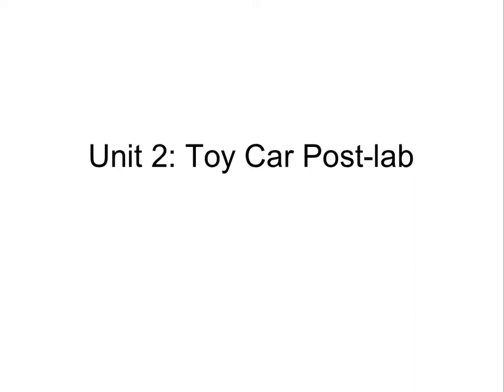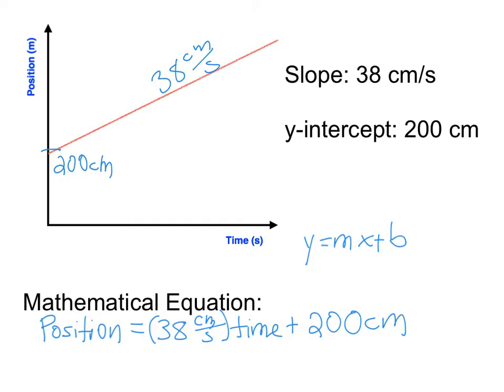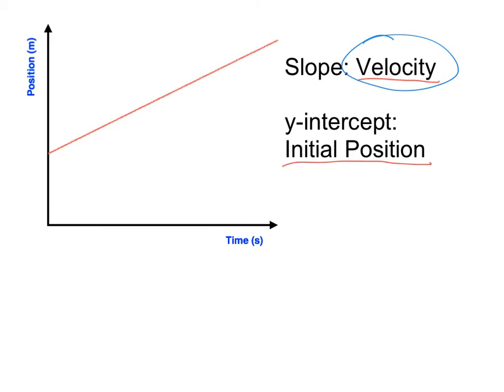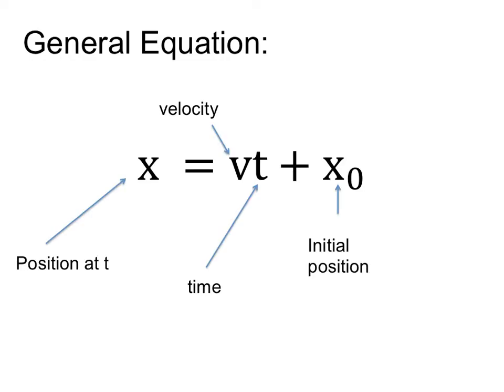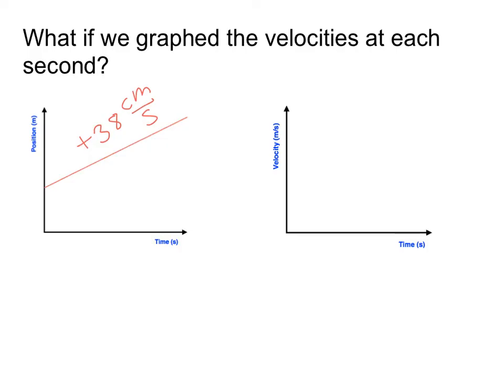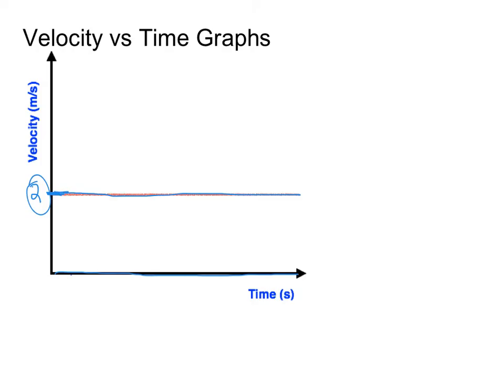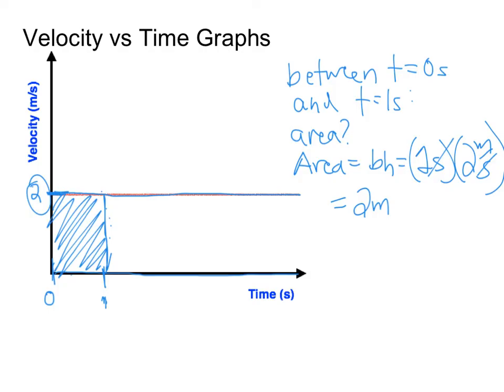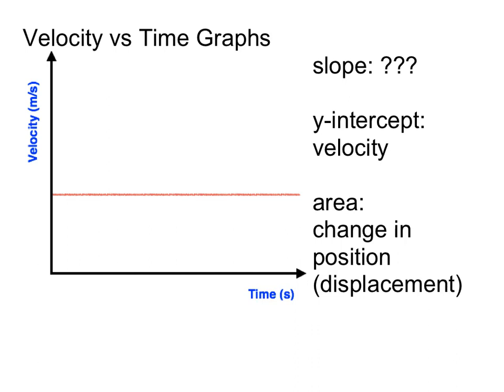Constant Velocity - Buggy Car Post-Lab (Honors)